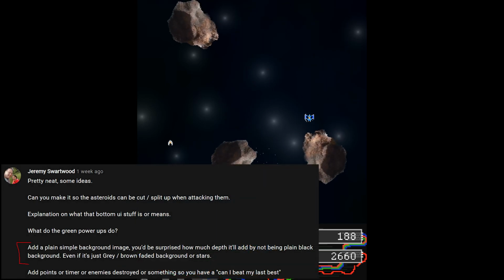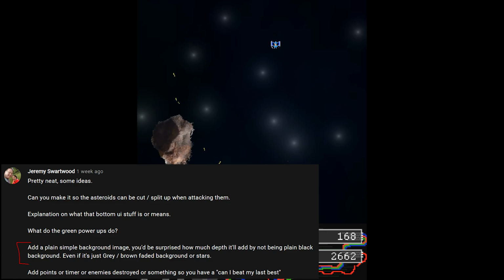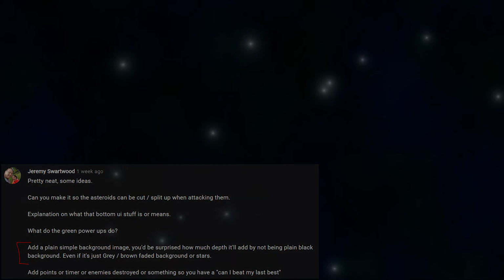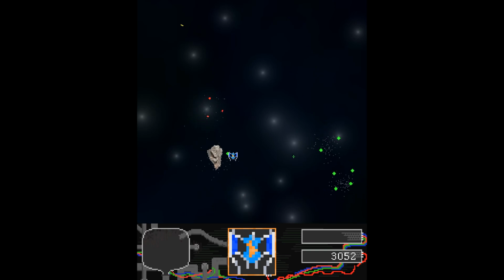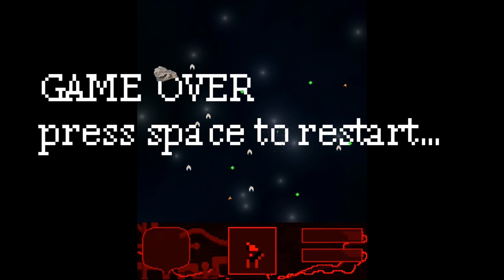Making my game clearer | Regolith devlog 3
In this video I go over the feedback that I got from episode 2 and how I implemented the changes that these true champions suggested. The main focused seemed to be making it clear what everything meant, so I cleaned up the graphics and gameplay!